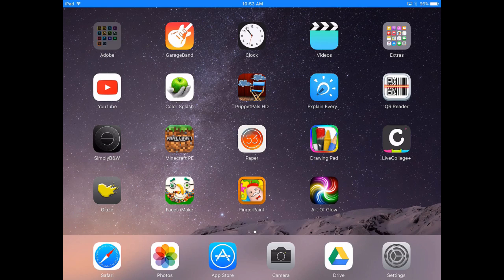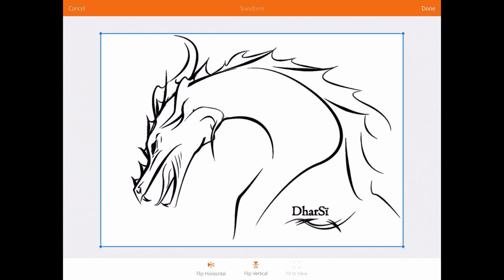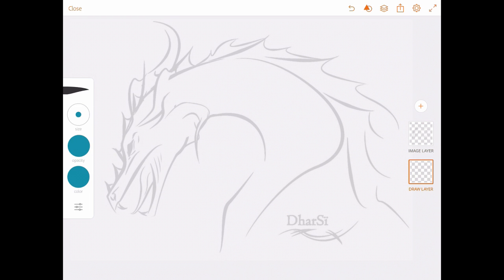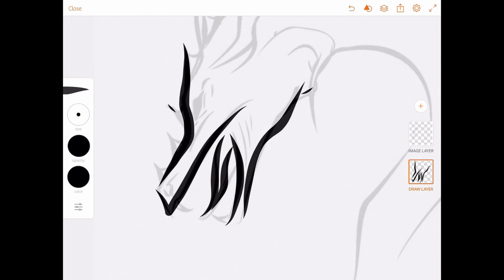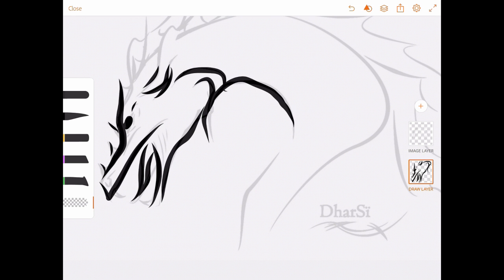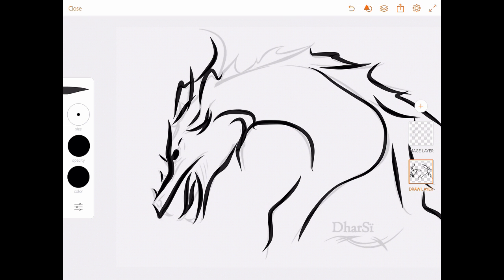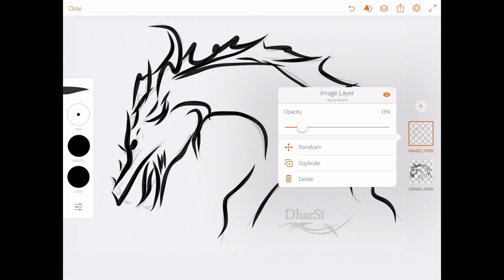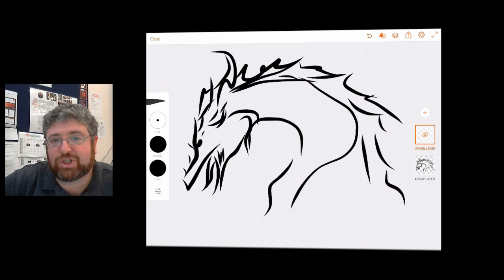Tracing Artwork Using Adobe Draw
FInd some line art online, save it to the iPad camera roll, and run the app Adobe Draw. It's a fantastic way to learn to draw - by tracing!